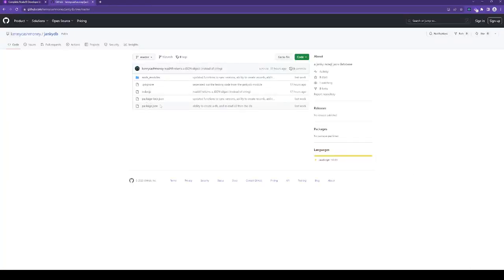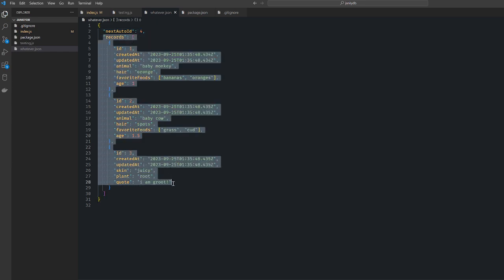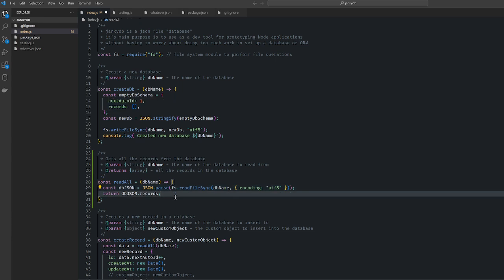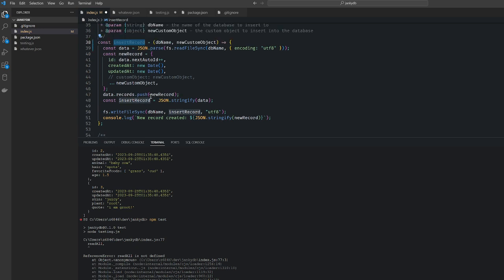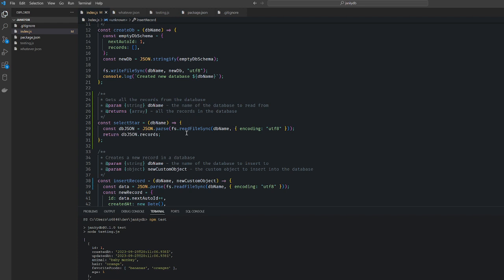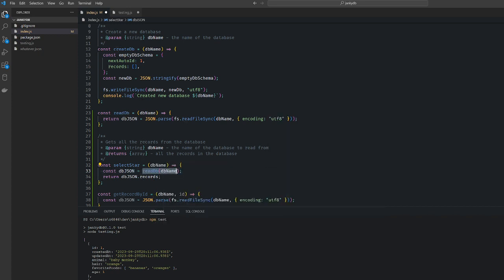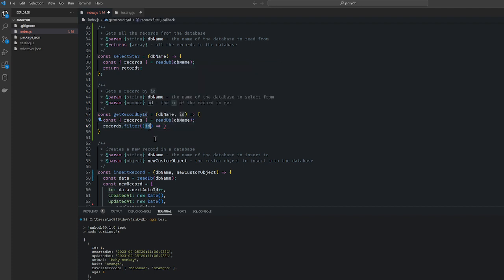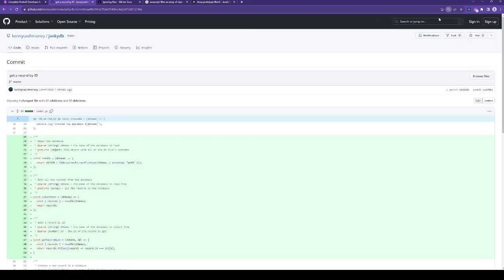jankydb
working on a janky nosql database dev tool in node.js